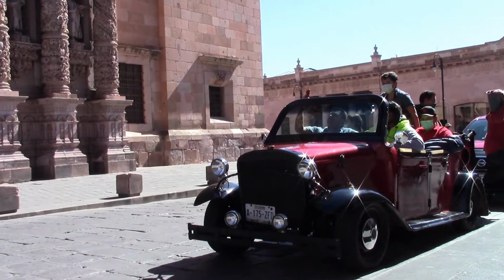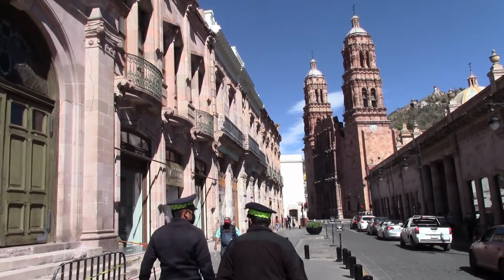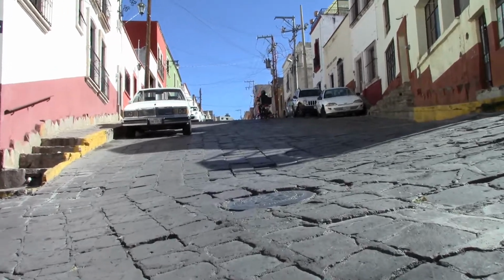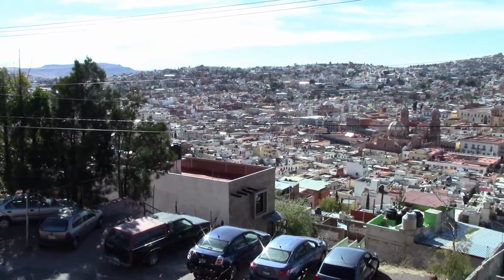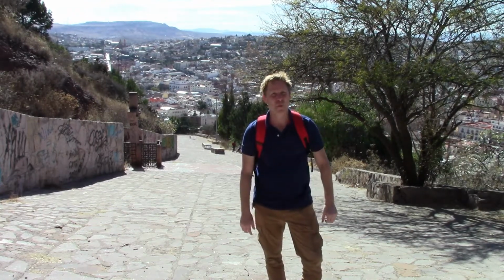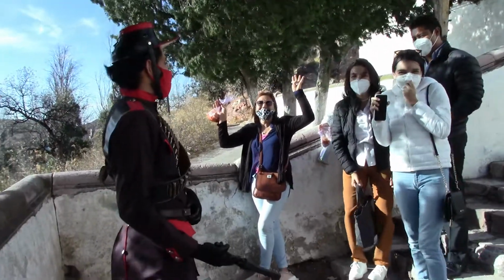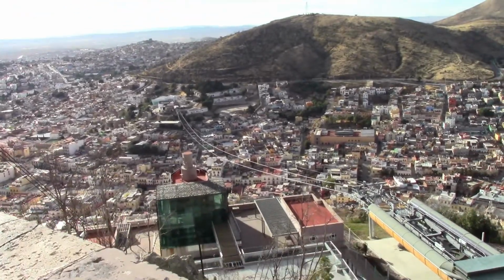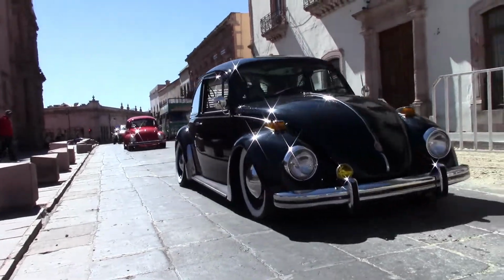🇲🇽 CLIMBING Cerro la Bufa: Colonial Zacatecas Centro + 16th C. UNESCO Cathedral Zacatecas, MEXICO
By climbing Cerro La Bufa, the inquisitive traveler can overlook the colonial centro historico de Zacatecas and appreciate the history and magnificent architecture of this central Mexican city.

Founded by the conquistadores, the area's silver mines became the impetus for Spanish expansion and colonialism. At the center of Zacatecas is the 16th Century Cathedral, recognized by UNESCO as a World Heritage Site, because of its beauty, particularly the magnificent masonry.

Though the city provided wealth and riches to Spain, Zacatecas was an epicenter for rebellion during the early 20th Century and the Mexican Revolution. It was at Cerro de la Bufa where the revolutionaries gained the advantage with their victory at Batalla de Zacatecas. Today, the history is revived with tour guides at the Museo de la Toma de Zacatecas at the top of the Cerro.

Follow Matt as he passes through the historical centro of Zacatecas before his climb of Cerro la Bufa to obtain a brief history lesson and a view (mirador) of the city below.

Questions/Preguntas:
- why was Zacatecas founded by the Spanish?
- porque los conquistadores descubrieron Zacatecas?
- how to climb the Cerro la Bufa in Zacstecas?
- cómo subir el cerro la bufa en Zacatecas?
- where was the turning point in the Mexican Revolution?
- donde esta el lugar mas importante durante la revolucion mexicana?
- what was the Battle of Zacatecas?
- que fue la Batalla de Zacatecas?
- how to travel in Zacatecas cheaply?
- como tu viajes en Zacatecas mas economico?